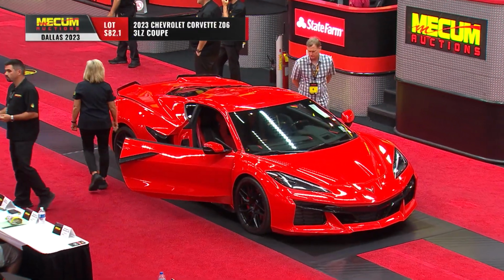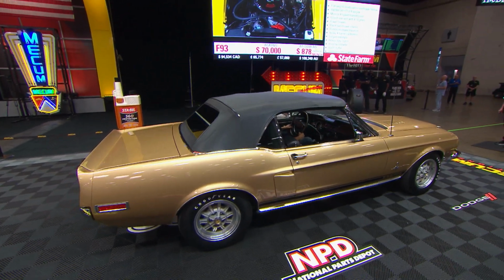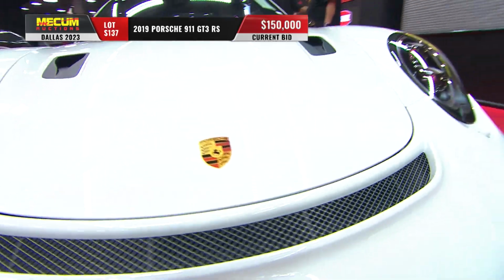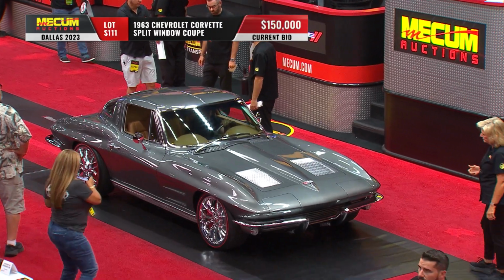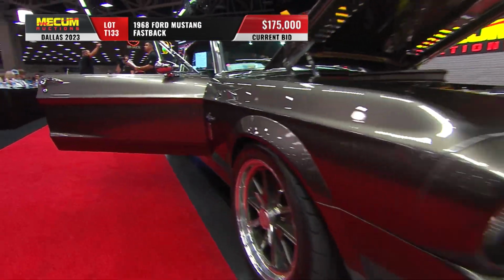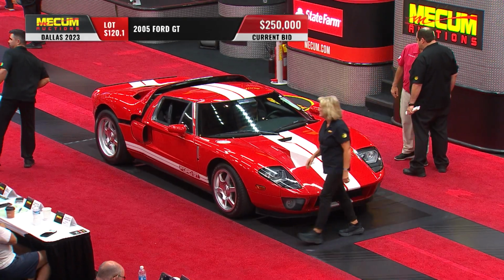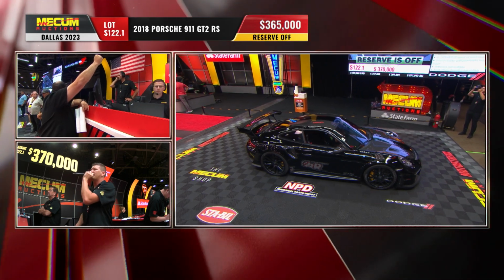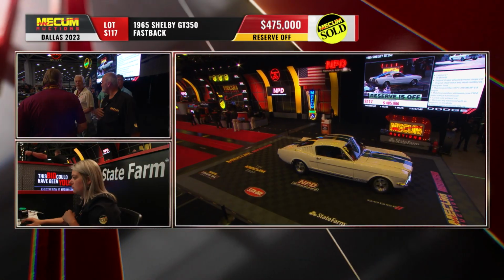Porsche 911 GT2 RS! Shelby GT350! | Best Cars from Mecum Dallas 2023 | MotorTrend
Mecum Accelerated: The best sales from Mecum Auctions Dallas 2023.